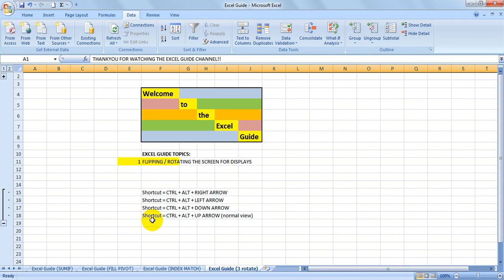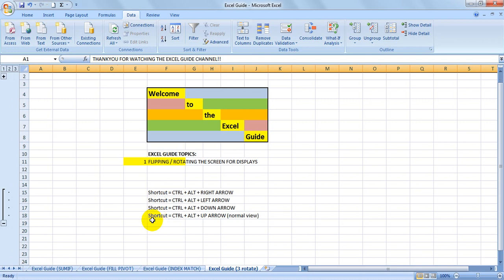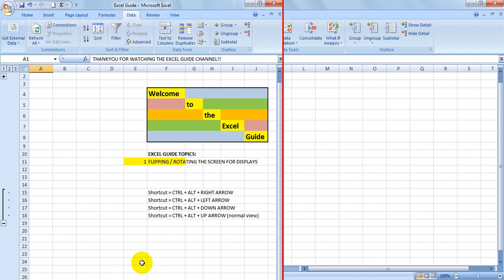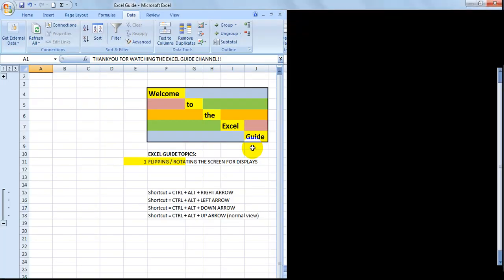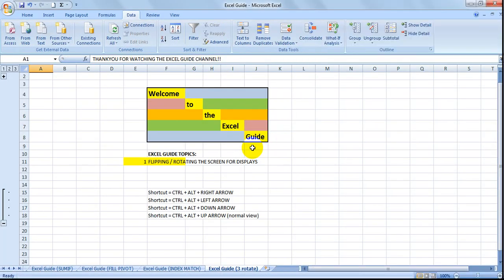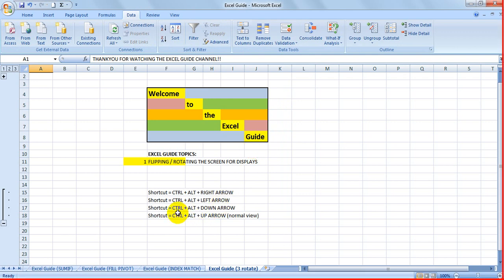EXCEL GUIDE - How to flip or rotate your screen for display presentations shortcut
Please watch in HD quality for a clearer screen view.

EXCEL GUIDE
- How to flip / rotate your screen for display and presentations
shortcut CTRL + ALT + LEFT/RIGHT/DOWN ARROW
shortcut CTRL + ALT + UP ARROW to return it to normal view

Sorry the screen capture was unable to record the screen rotation but try for yourself on your desktop to see it!